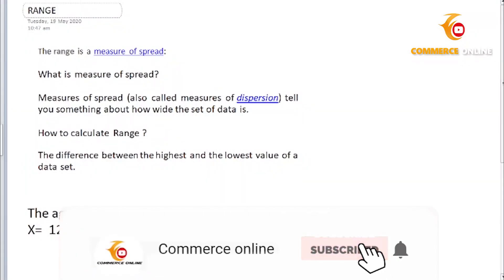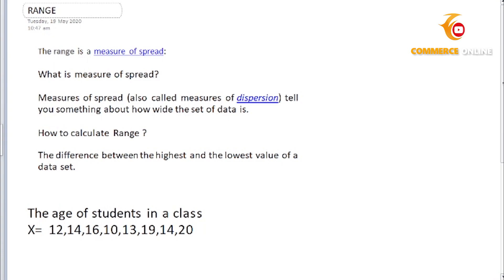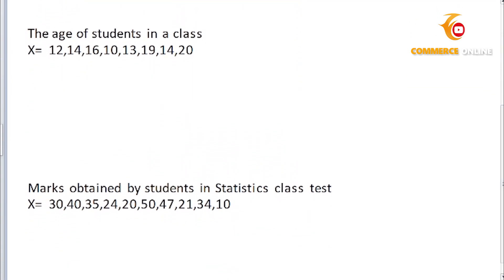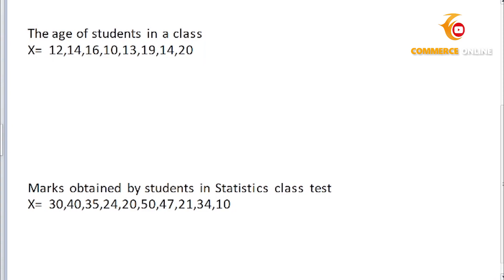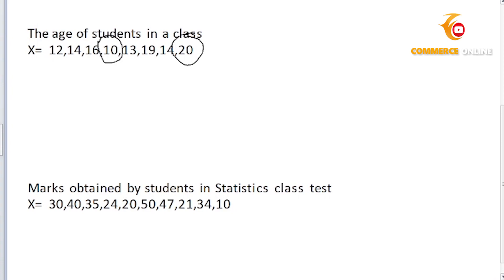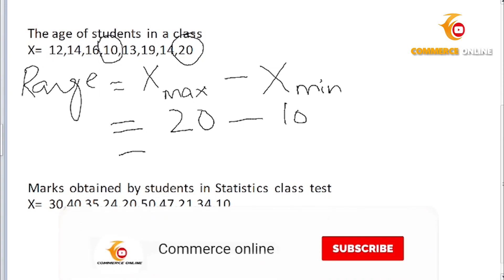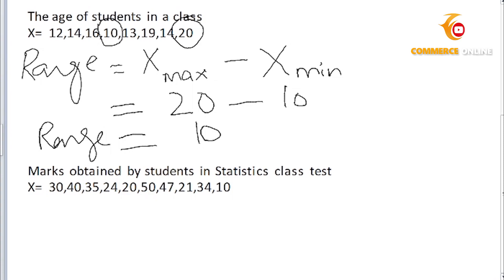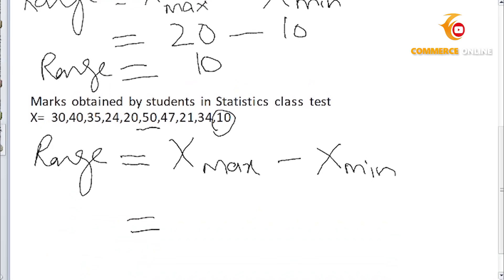How to calculate Range | Frequency Distribution | Business Statistics | Commerce online | Hamid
This video tells viewer
How to calculate range
formula of range
range definition
measure of dispersion
spread of a data